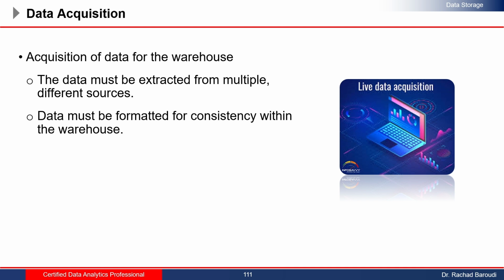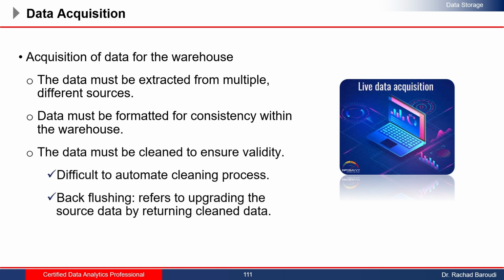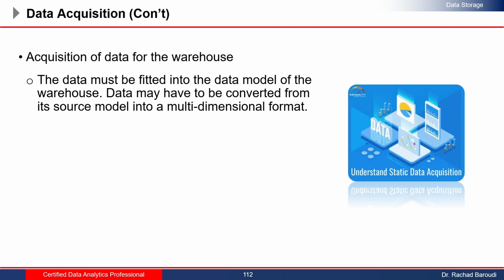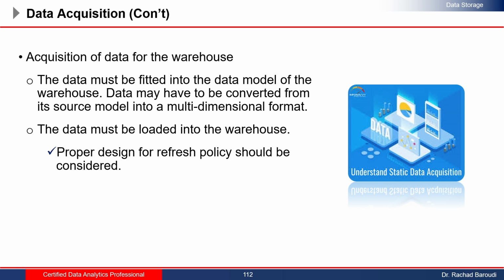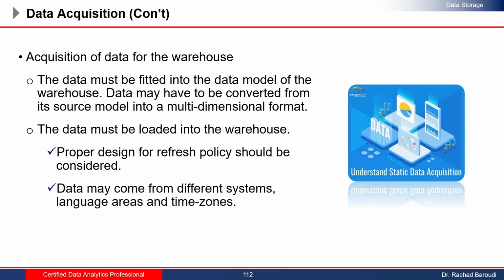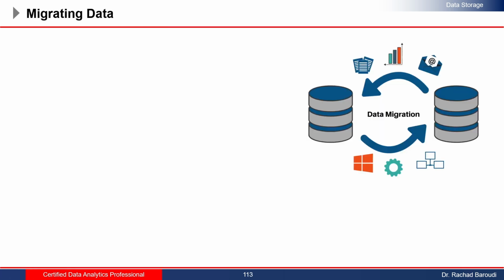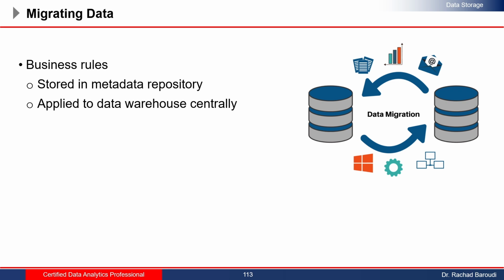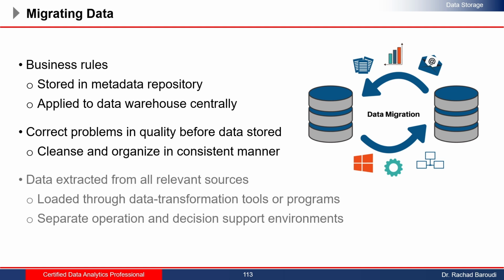168 Data Acquisition and Migration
This clip breaks down the essential processes of data acquisition and migration, distinguishing between ingesting new data from external sources and moving existing data between systems or environments. It highlights the key challenges involved, such as ensuring data quality, maintaining security during transfer, and handling formatting inconsistencies to prevent corruption or loss.